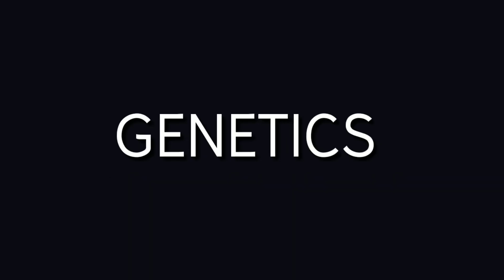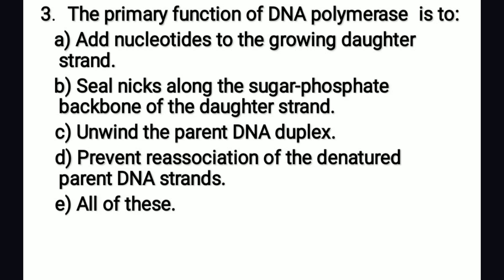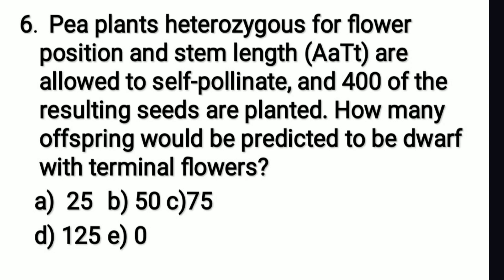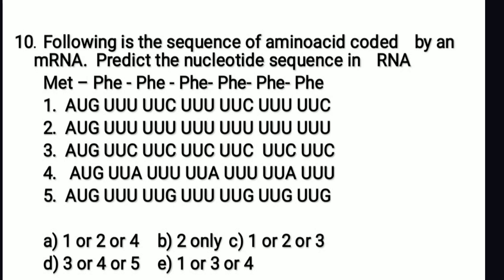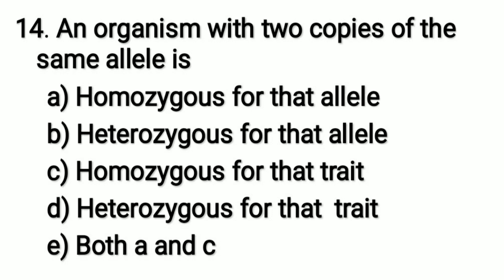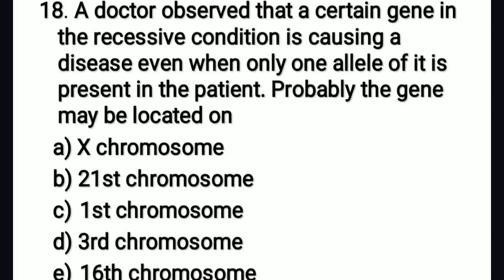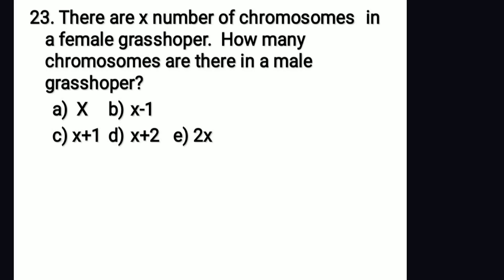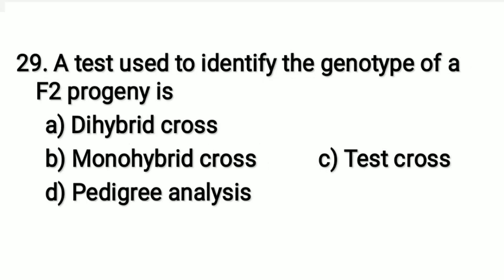EXPLORE NCERT || MCQ SERIES-II || GENETICS || NEET MODEL || BY PRASANTH SIR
Smart locus - NEET biology.

Smart locus is aimed at making biology for NEET easy and scoring. Every point in syallbus and NCERT textbook is discussed in detail. Shortcuts, smart techniques and memory refreshers is integrated with every class.